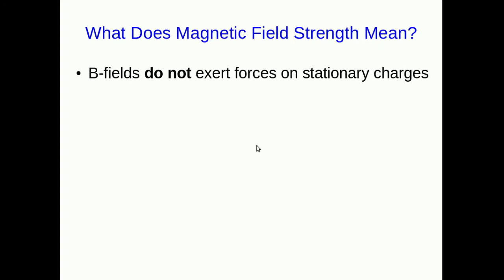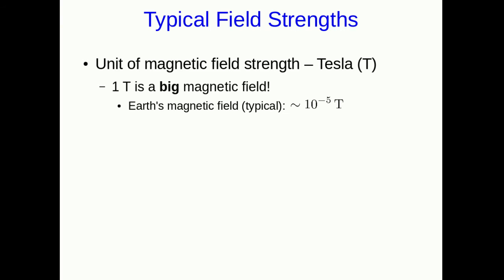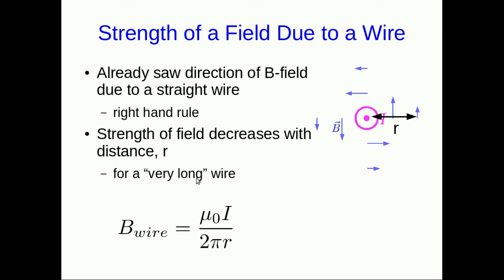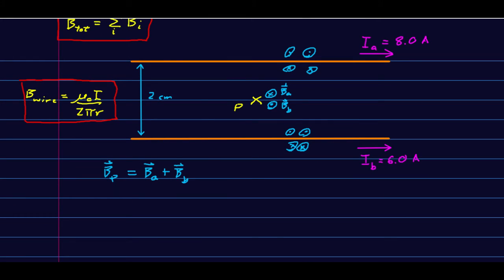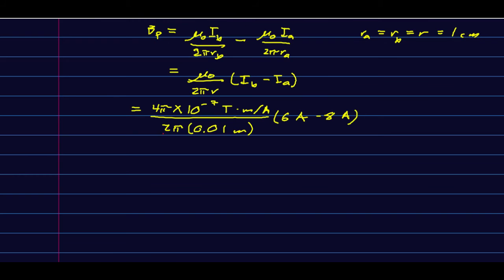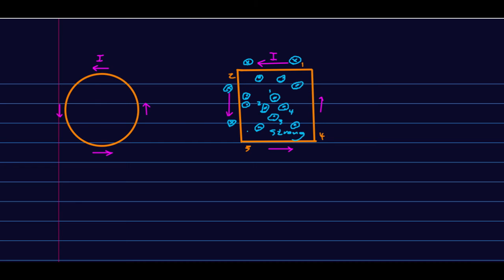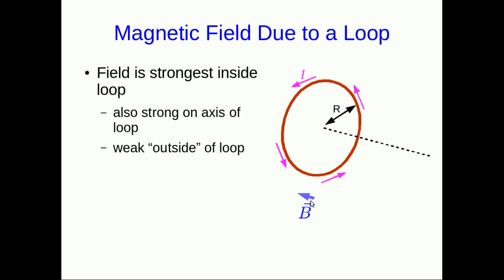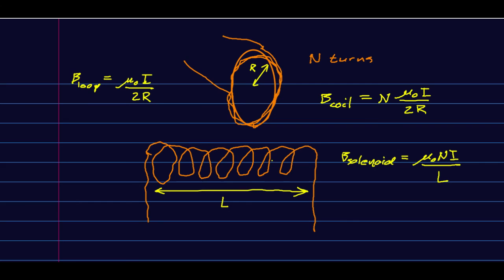CBU PHYS 1201, Magnetic Fields and Forces Lecture 2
We find out how to calculate the strengths of fields produced by long wires, coils and solenoids.